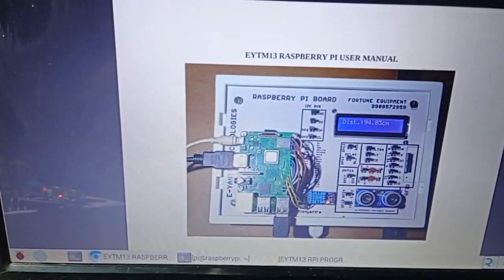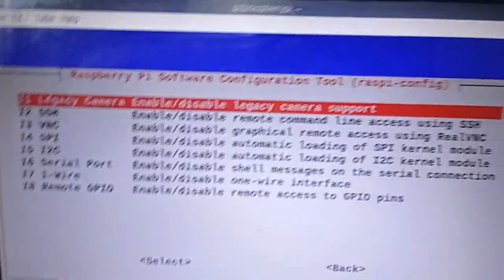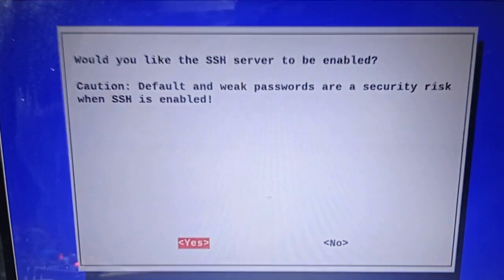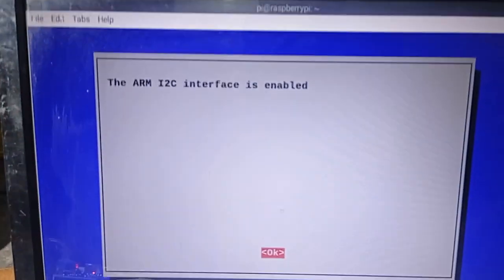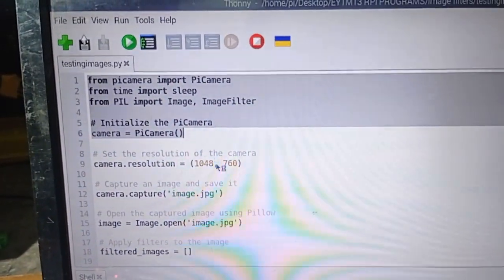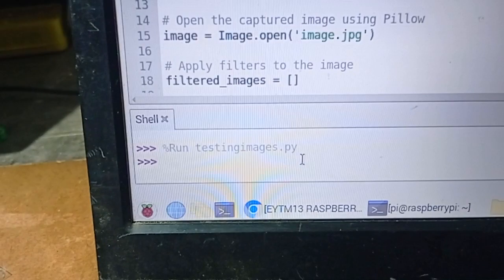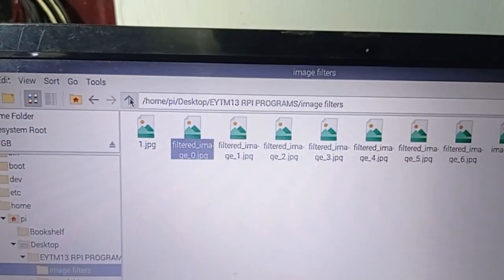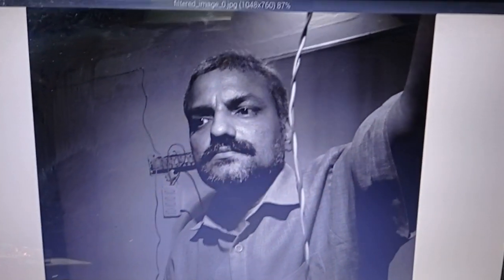JNTU IOT LAB ECE IMAGE FILTER APPLICATION RASPBERRY PI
IoT trainer board for Raspberry pi IoT lab of JNTUH university. All programs of Raspberry pi in one kit
For purchase of kit Whatsapp (whatsapp only)